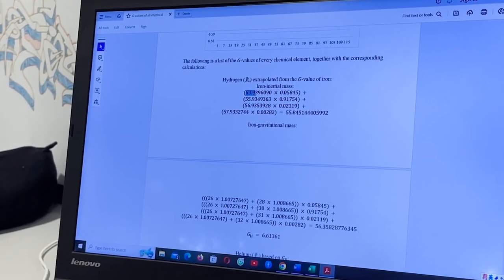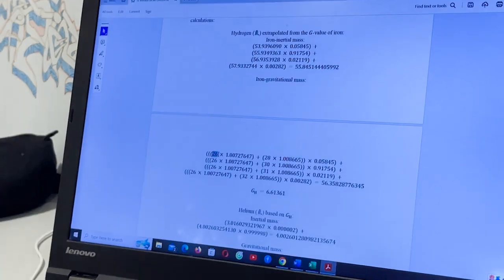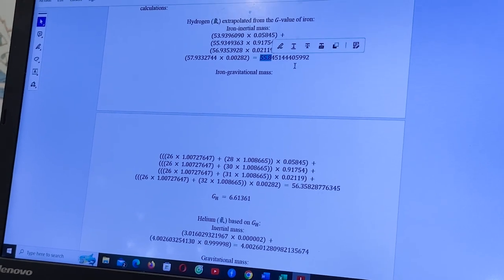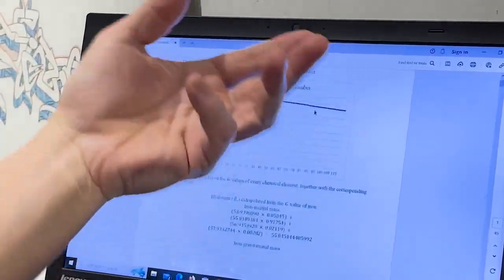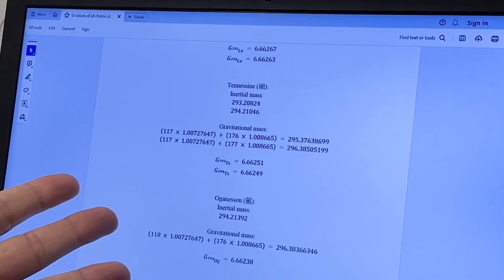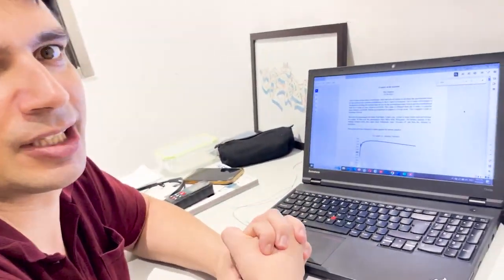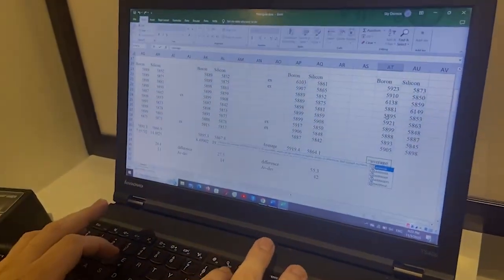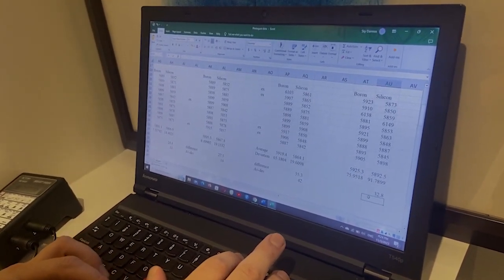Weekly update - Evidence for SPD-chromogravity